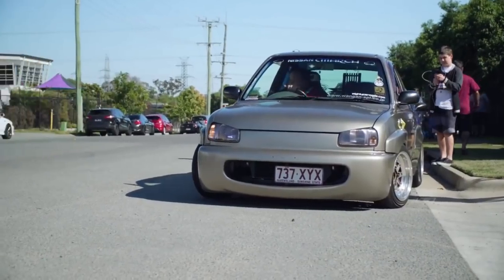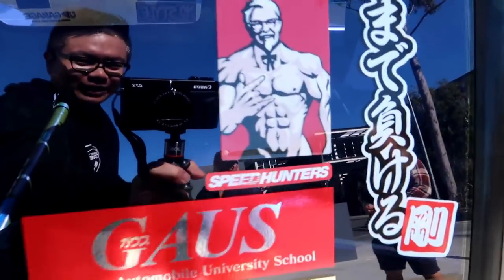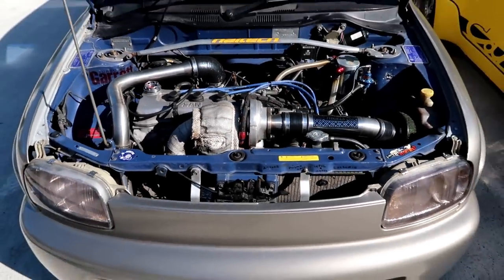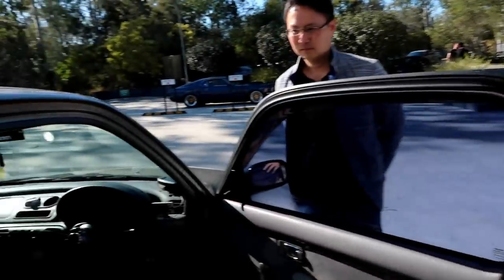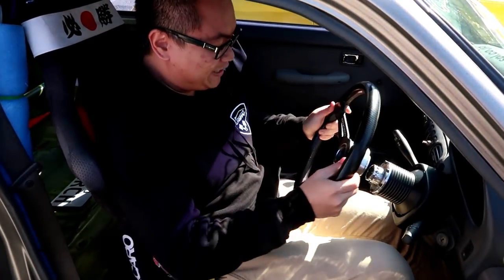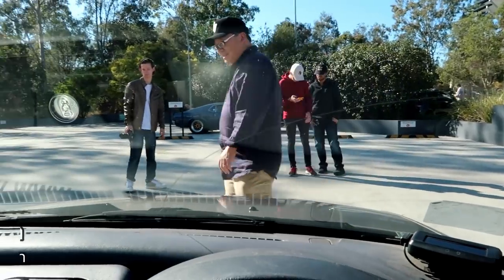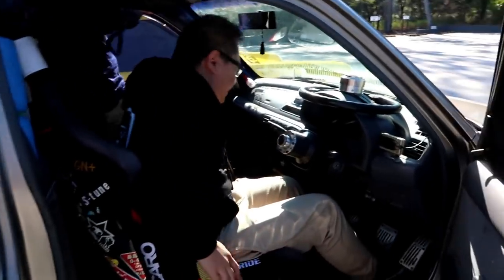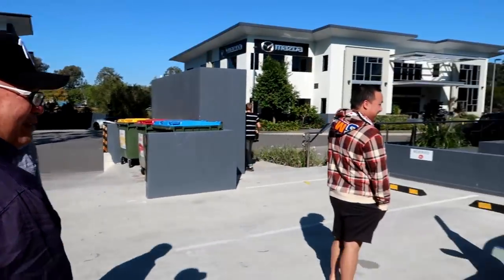Nissan Micra GOES SUPER SAIYAN!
In this vlog, we check out Jason Cheung’s Nissan K11 Micra Turbo aka “The Smiling Assassin”.
This K11 Micra is unique and got it’s own personality.

“The Smiling Assassin” was previously featured on “Speed Hunter”

WHEN A NISSAN MICRA TURBO EATS A MARIO MUSHROOM  ***THE SMILING ASSASIN***

Thumbnail photos by:
SYNOT MEDIA

Song by:
Japanese Type Beat - "TOKYO" - Rich Chigga Type Beat